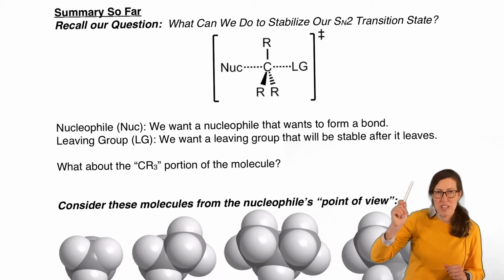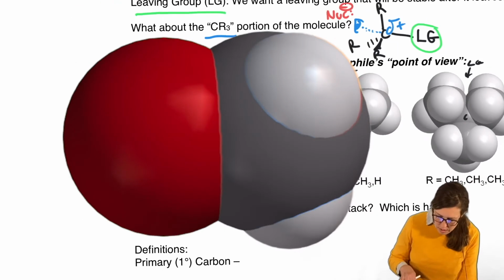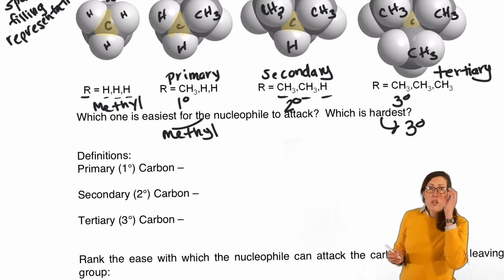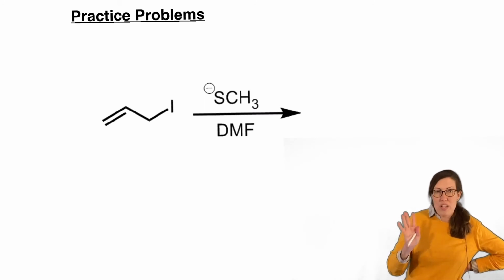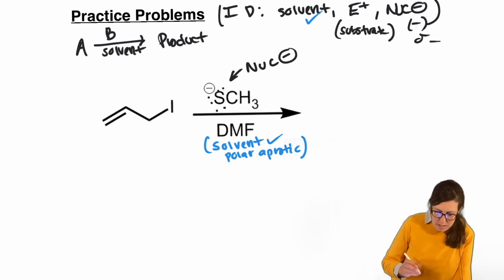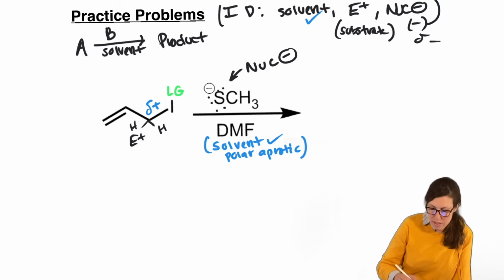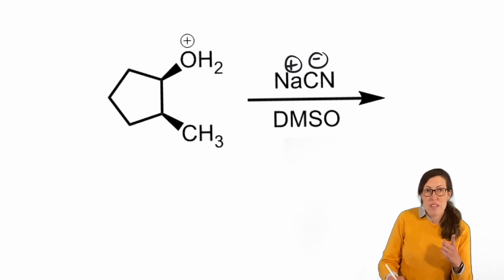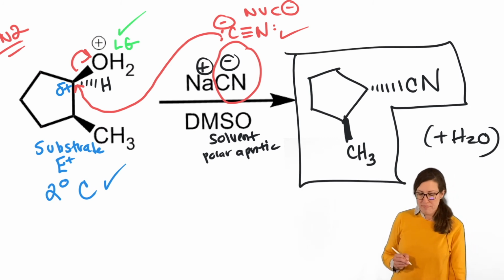Sn2 - Part V- Substrate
Substrate considerations that favor Sn2 reactions.  Example practice problems with predicting products of substitution reactions.